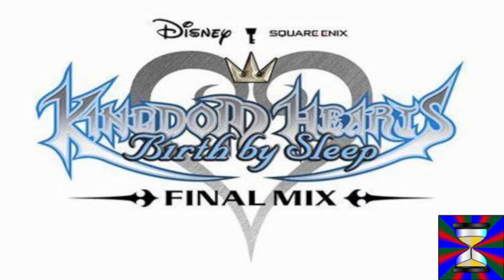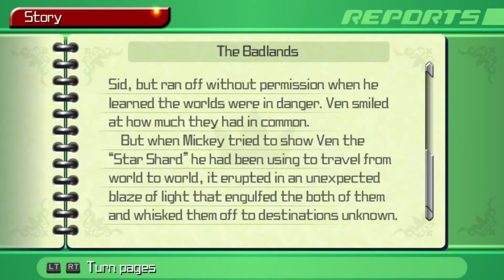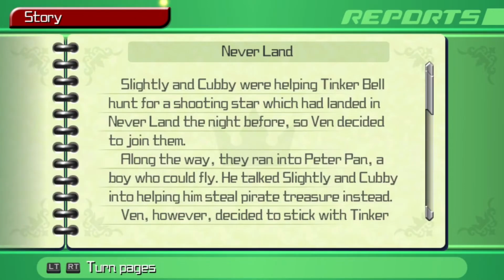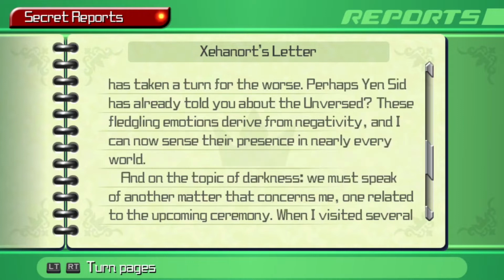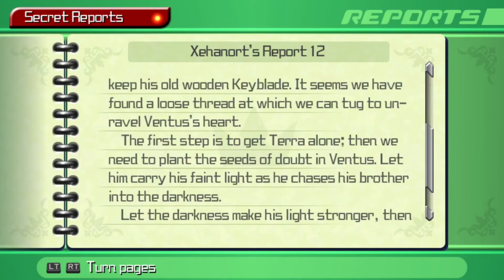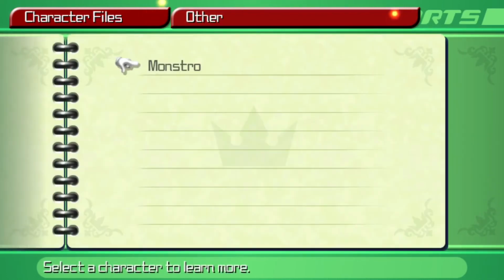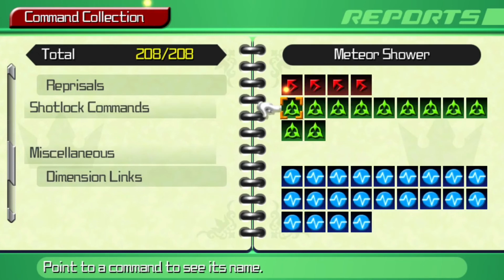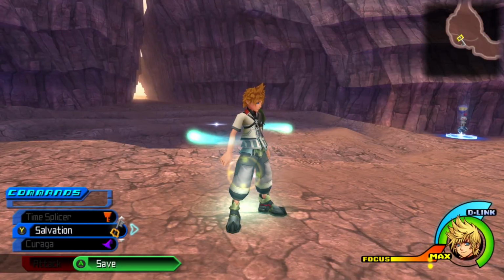Let's play Kingdom Hearts: Birth by Sleep: Final Mix on PC! Part 51: Report Review - Ventus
Part 51 of my Kingdom Hearts: Birth by Sleep: Final Mix full playthrough on PC. Spoilers for literally everything if you haven't played the game. No boss fights in this part so no timestamps. Hope fans new and old both enjoy!